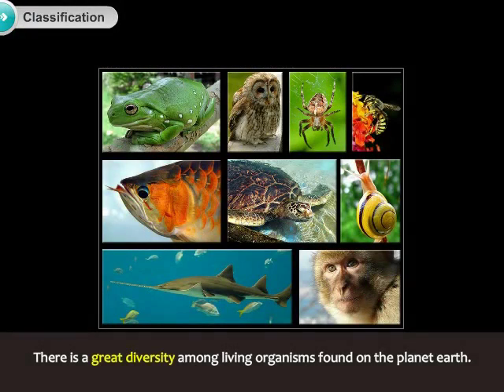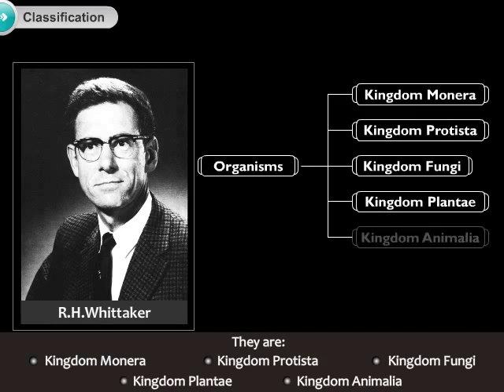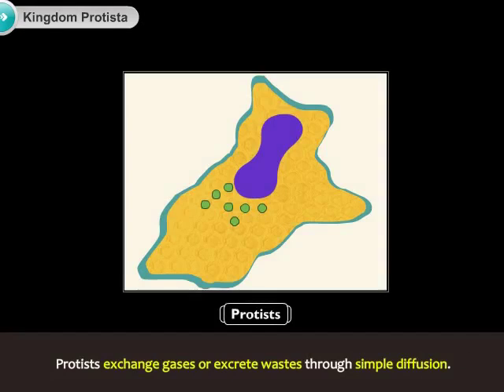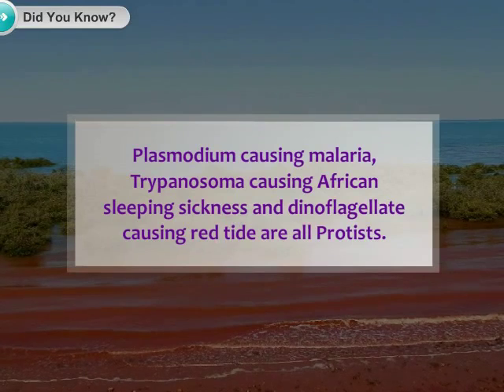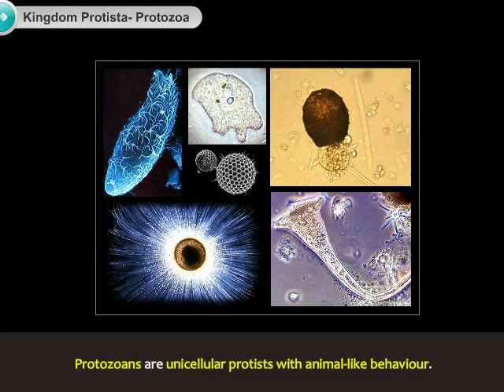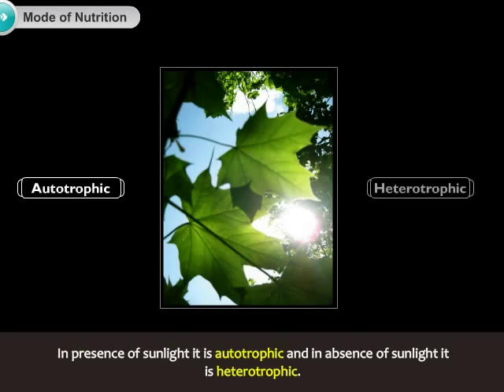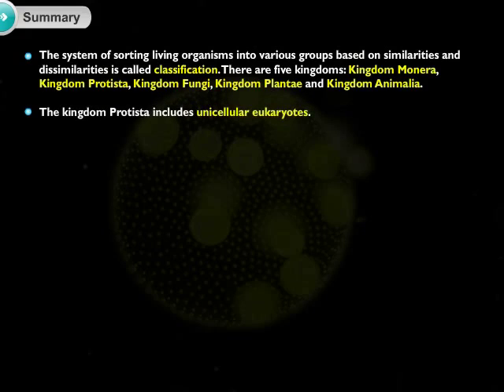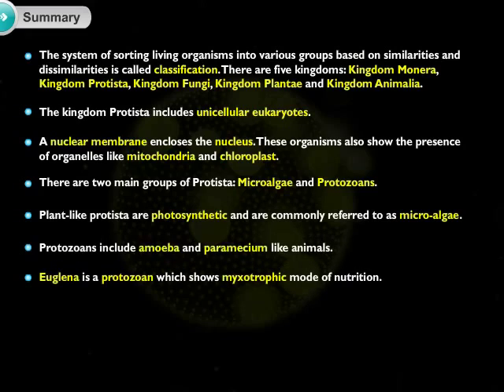Kingdom Protista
This topic describes the different characteristics of Kingdom Protista.